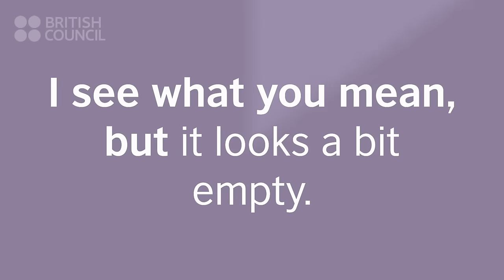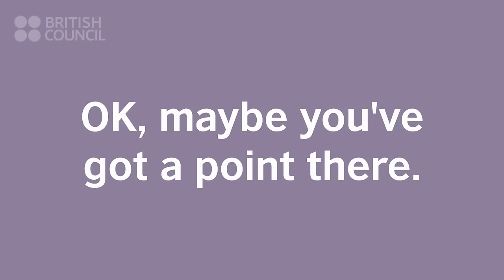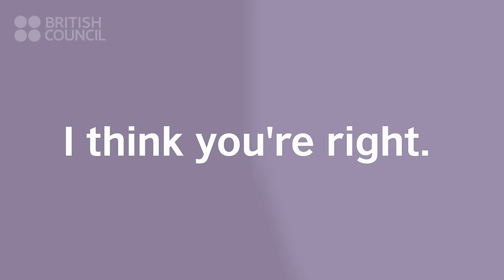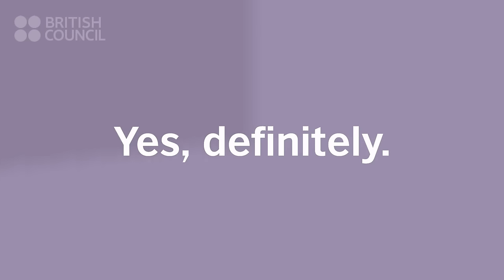How to agree or disagree in English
Improve your speaking skills and learn some useful vocabulary and expressions to use when you agree or disagree with others in English. Level: B1